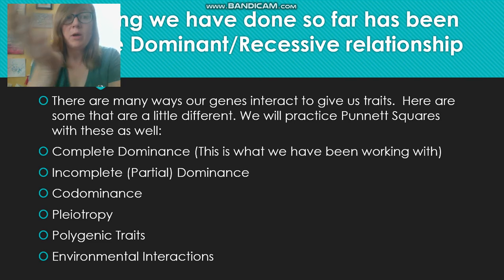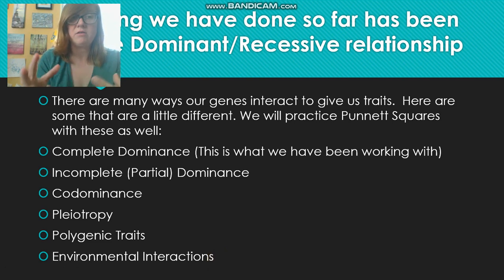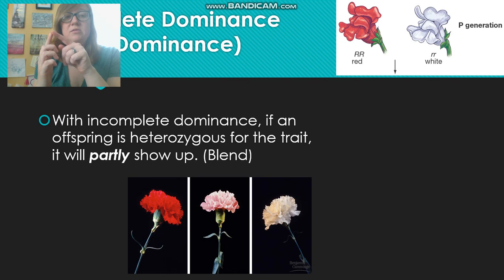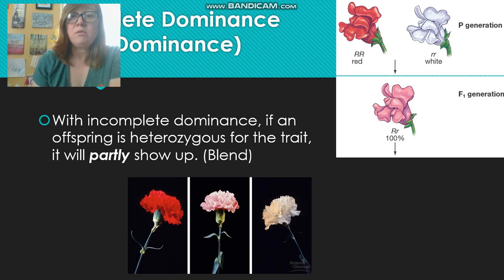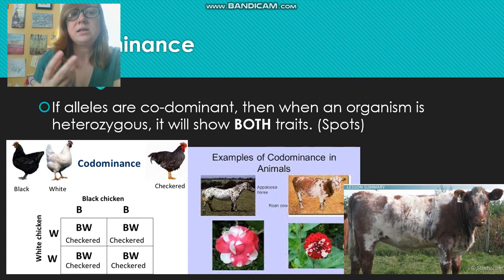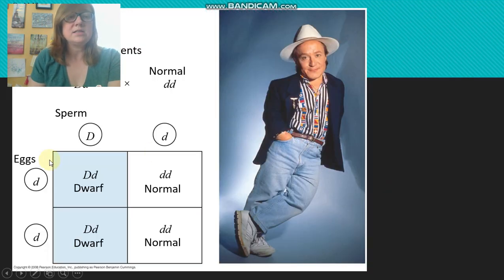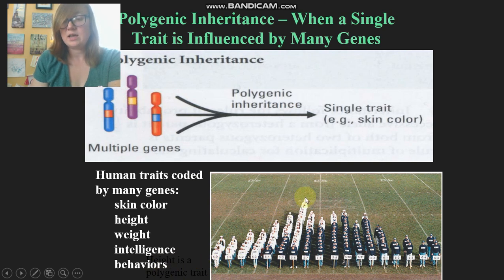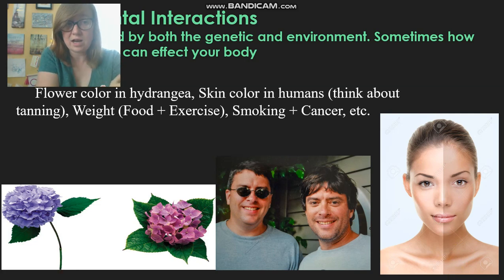Different genetic things